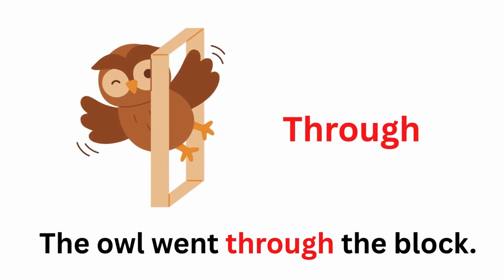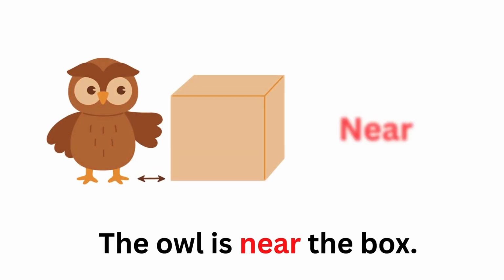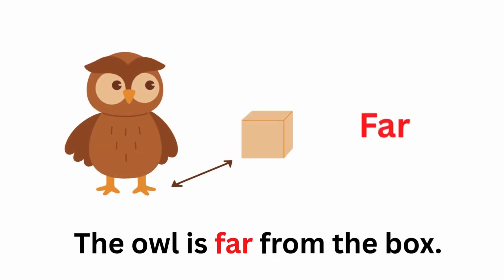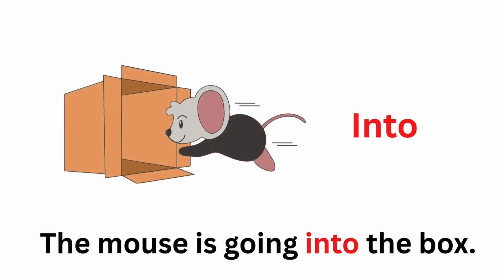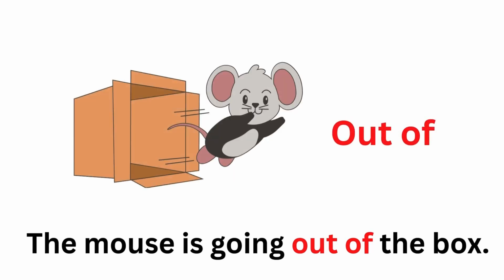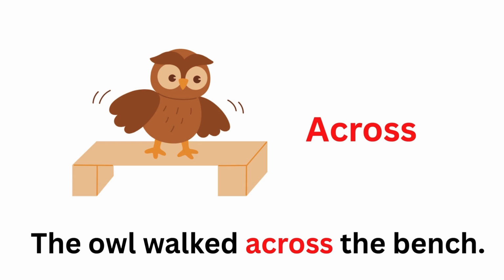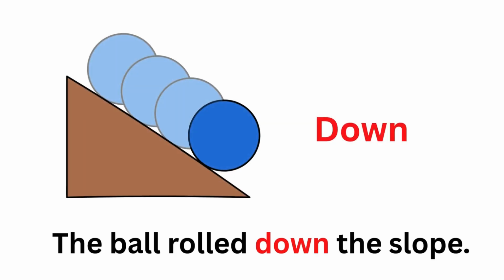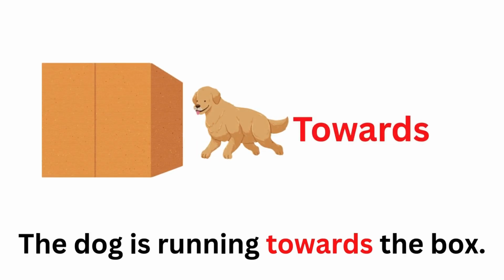Prepositions in English grammar | Prepositions of place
Prepositions in English grammar | Prepositions of place | English prepositions | Prepositions in English | English prepositions for beginners

About Video:
🌱 Welcome to our fun learning and educational channel! 🌱
🌟In this video, you will learn about Prepositions in English grammar with pictures and sentences.

📌About Channel:
😊 Viewers can learn English and improve their English vocabulary 📚 through our interactive and entertaining learning videos 🌟.